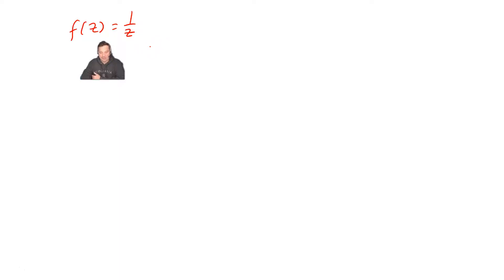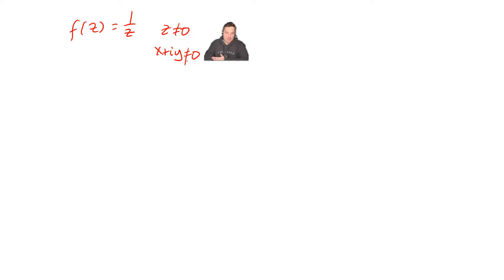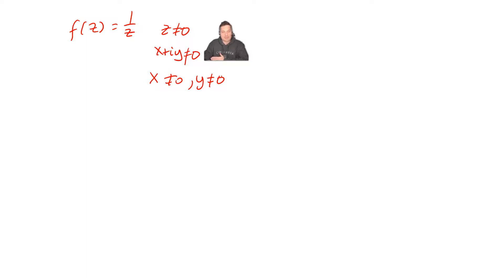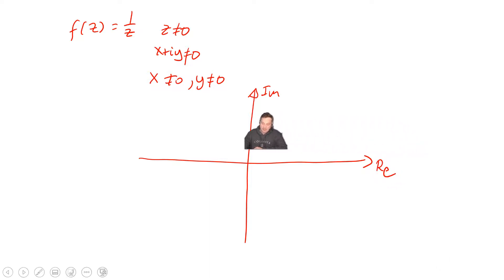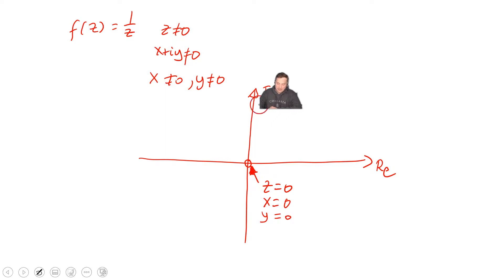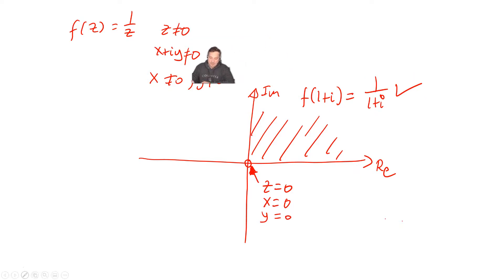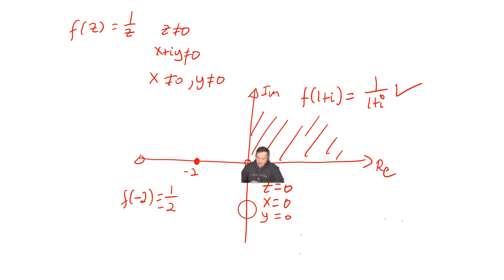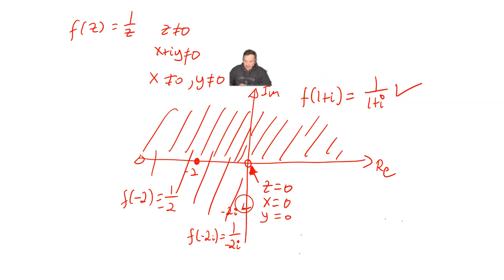domain of the complex function 1/z (z is a complex number)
Let's consider the complex number z = x + yi, where x and y are real numbers and i is the imaginary unit. The function is given as:

f(z) = 1/(x + yi)

The domain of the function is the set of all complex numbers for which the function is defined.

The only time the function 1/(x + yi) is not defined is when x + yi = 0. This occurs when both x and y are equal to zero, as division by zero is undefined.

Thus, the domain of the function f(z) = 1/(x + yi) is the set of all complex numbers except for z = 0 (i.e., x ≠ 0 or y ≠ 0). In mathematical notation, this can be represented as:

Domain(f) = {z = x + yi ∈ ℂ | x ≠ 0 or y ≠ 0}